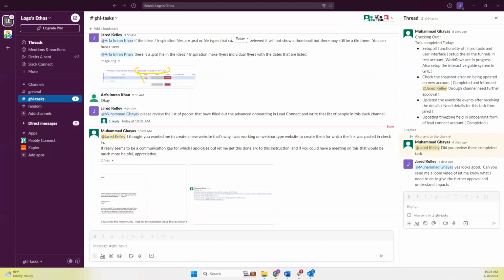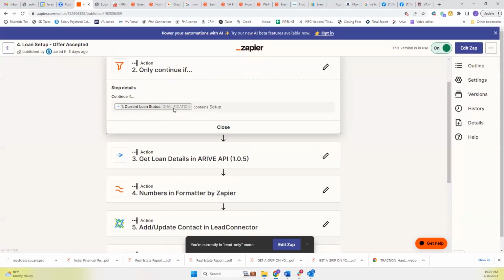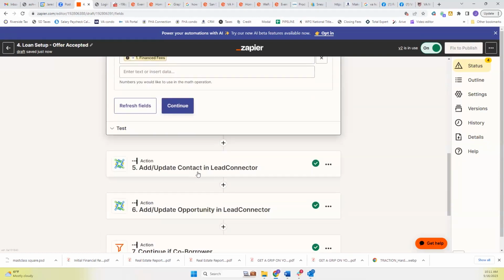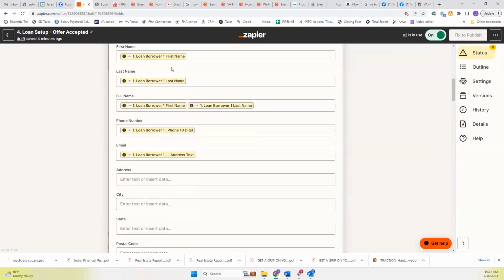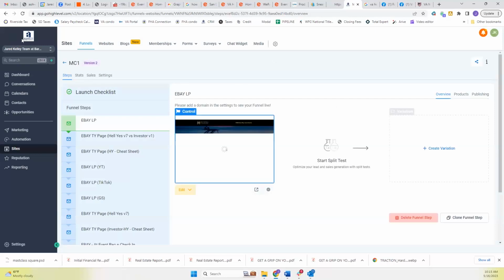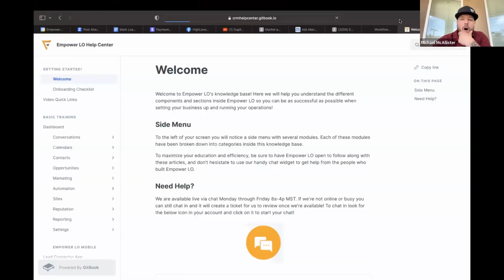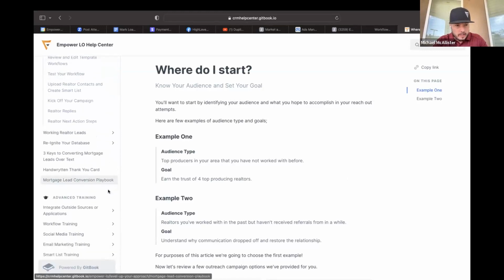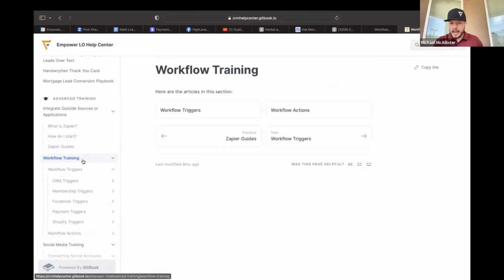Zoom Room: How Loan Officers Can Incorporate Arive Into Their HighLevel Accounts + More Tips!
Go HighLevel and Empower LO continue to solve problems that Mortgage Professionals around the country are facing. This week we were excited to be joined by some experienced LO's who are just as pumped as we are to be able to continue to find solutions through the use of HighLevel and EmpowerLO. Some of the topics discussed in this video include: Arive Integration; Ideas for using the "memberships" feature; thoughts on the value of embracing technology for the mortgage industry; and More!